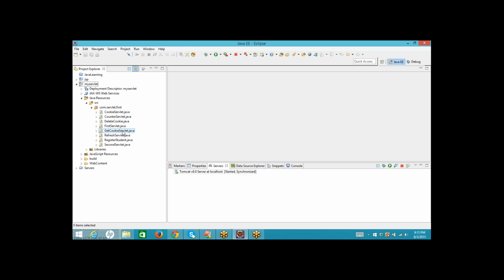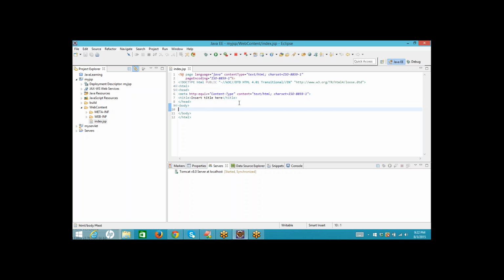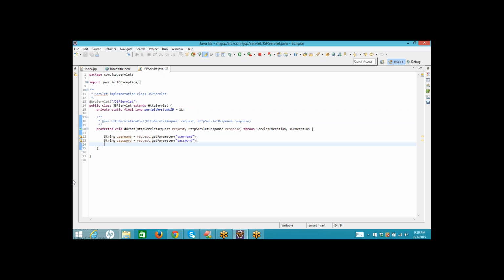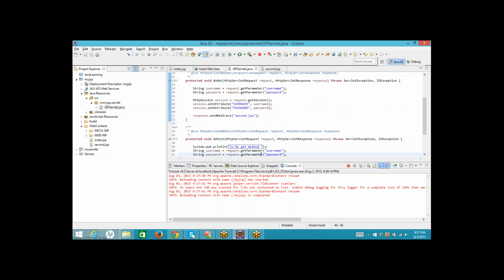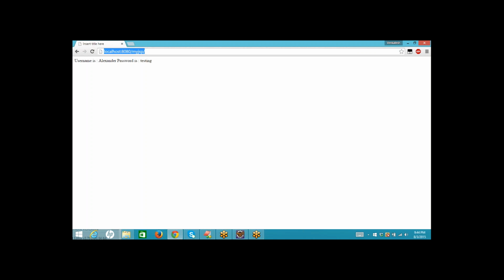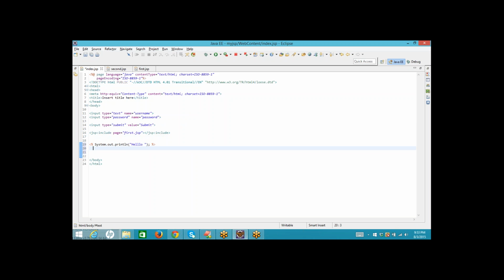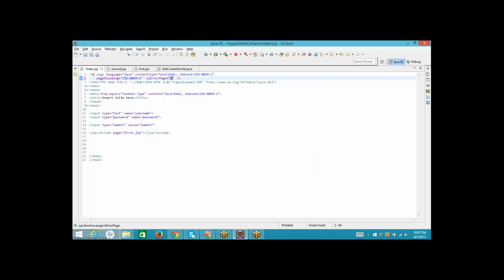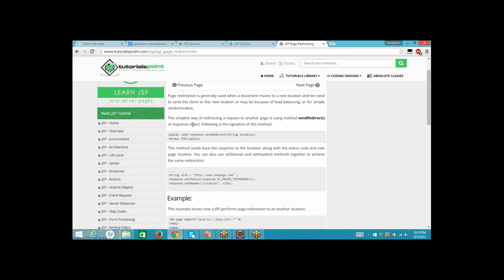8 3 2015 Java Learning JSP